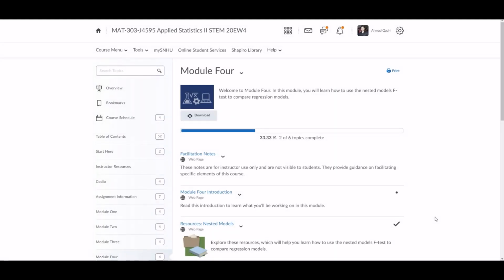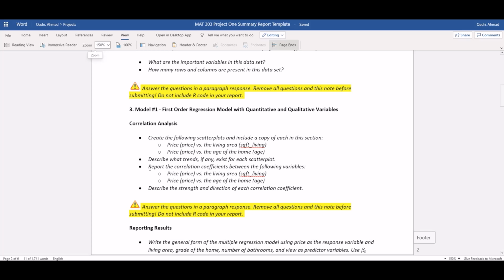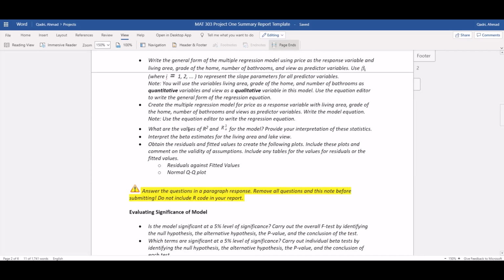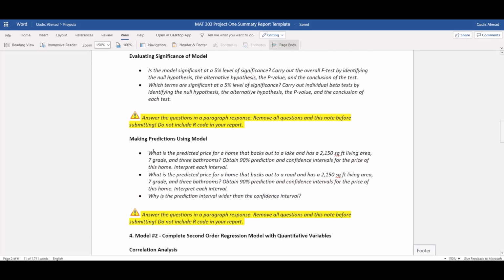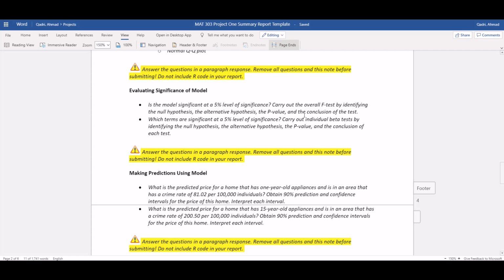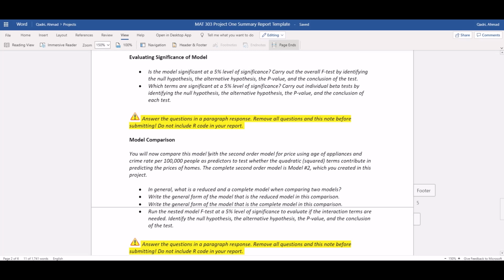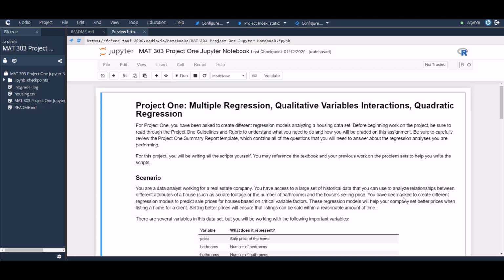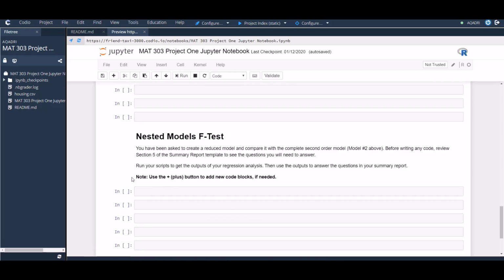MAT 303 Project One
0:00 project one
0:56 summary report
2:28 first model
11:01 second model
13:20 third model
18:18 R Script